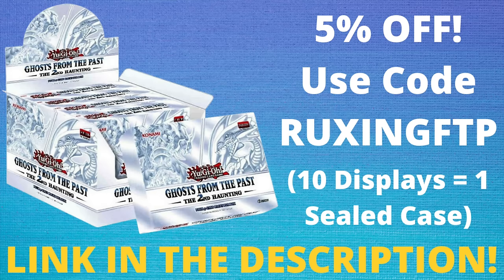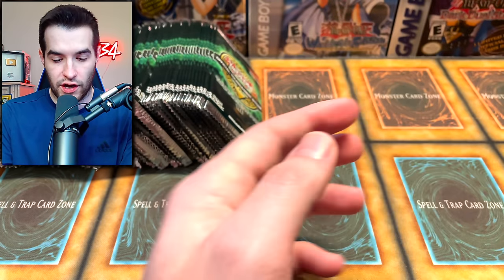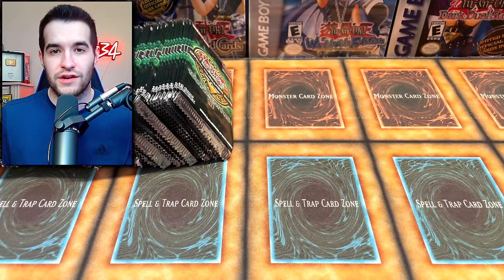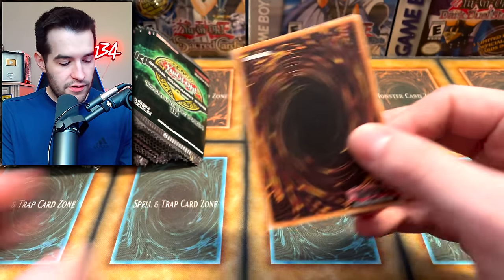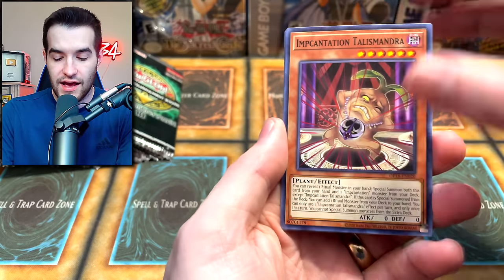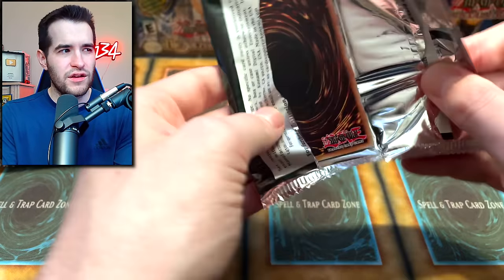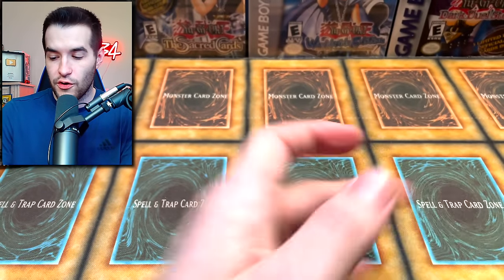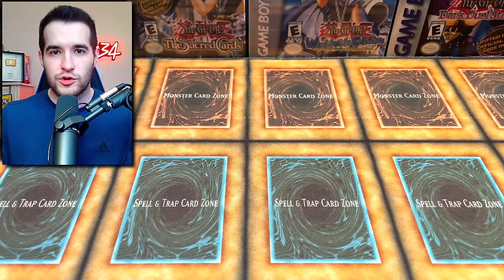EPIC New OTS Tournament Pack 18 Opening (100 Packs)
➤TCGPlayer Link!